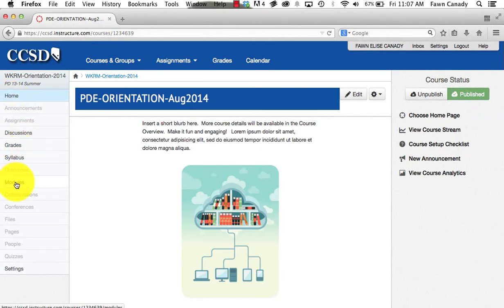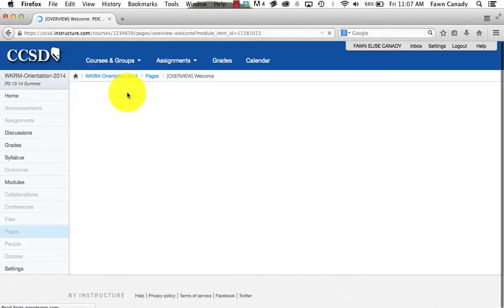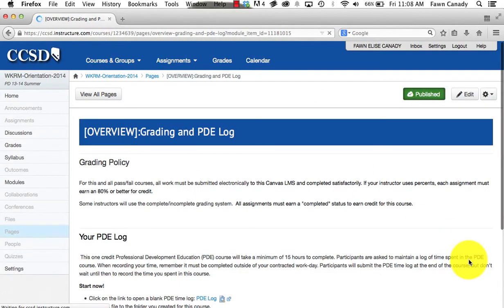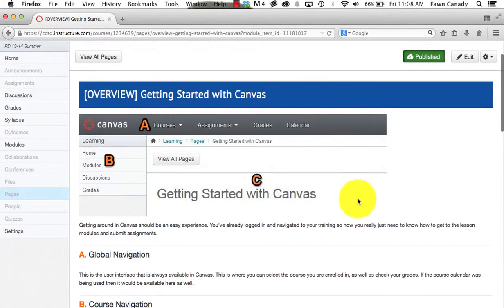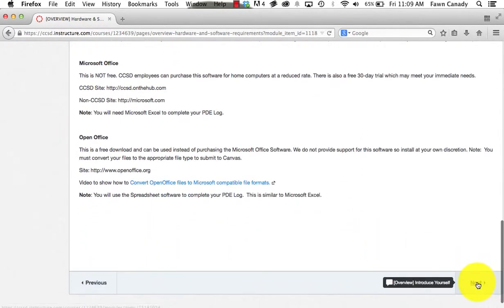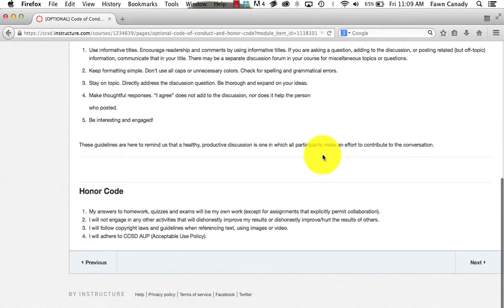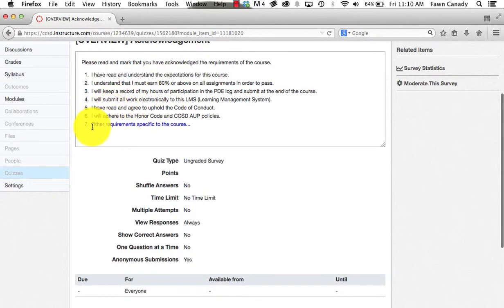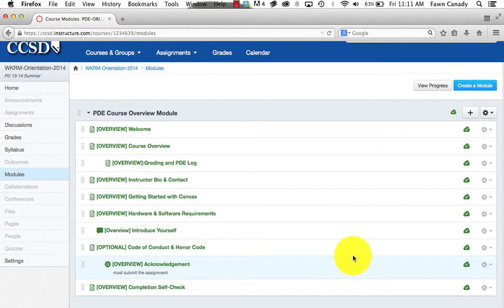PDE Template Tutorial 2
Quick tutorial covering the Overview, or orientation, module.